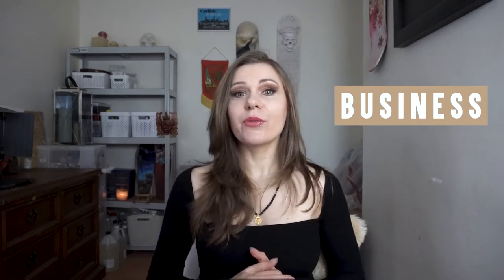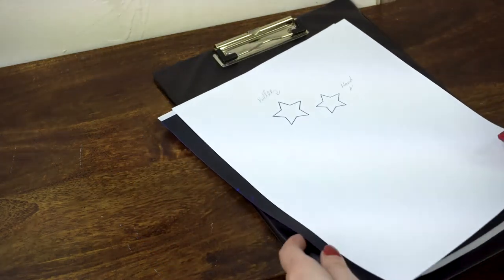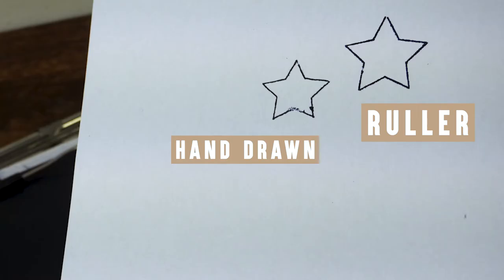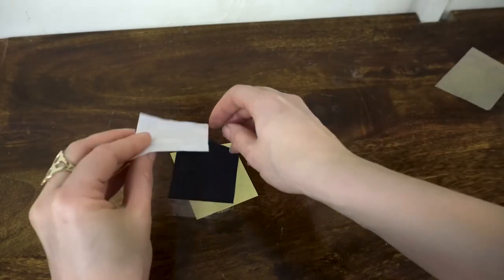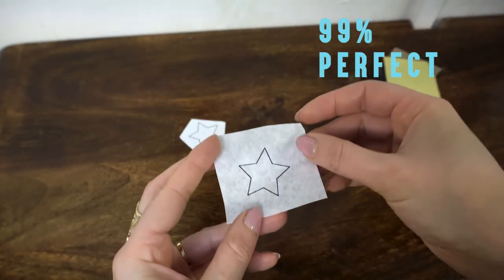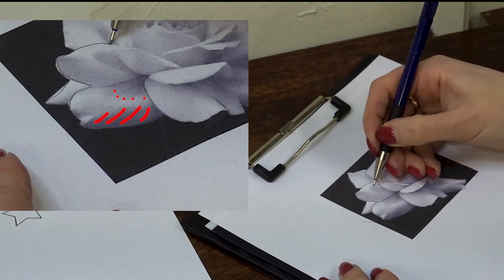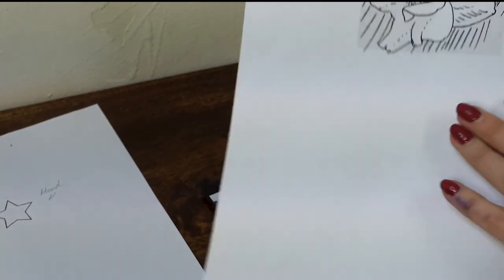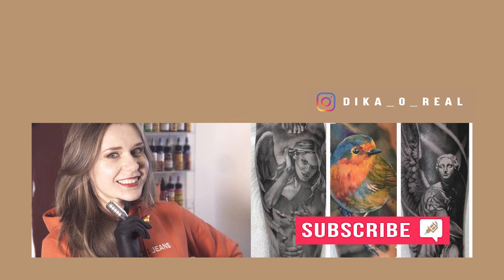TATTOO STENCIL TIPS | explained for beginners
In this video I explain how to make stencil in 3 most popular ways. I also share what materials prefer most artists and why. It's straight forward and professional.

Carbon paper
Transfer paper
Transfer stencil machine
Camera Sony

Stencil paper for freehand drawing:

Hello! My name is Dika O'Real I am a tattoo artist and a qualified life coach, and my passion is to help people in tattoo career. After going through hardship of learning about tattooing on my own and struggling with apprenticeship, I made it my mission to get the best skills in tattooing along with knowledge about the tattoo industry.
I end up getting a place in on of the most famous tattoo shops in Switzerland having only 2 years of experience in tattooing, then I travelled the world with my skill and met amazing artists who shared with me their knowledge.
Tattoo studio and 3 apprentices later - I am here to share my knowledge and passion with you.
It was a tough path - but was definitely worth it. If I could achieve it - so can you!!

tattootutor.co.uk